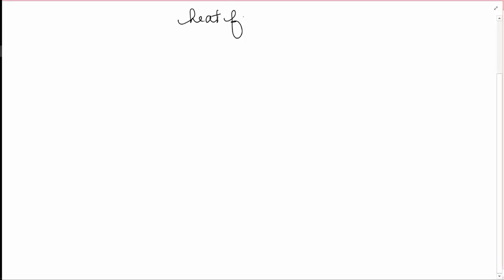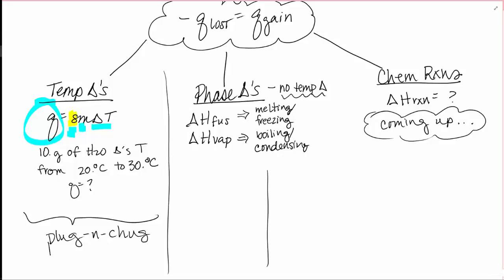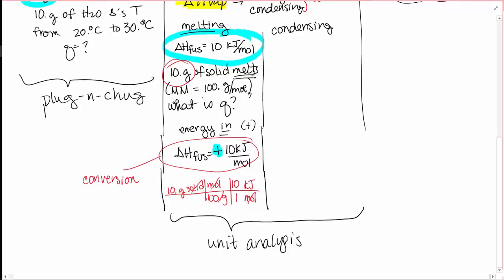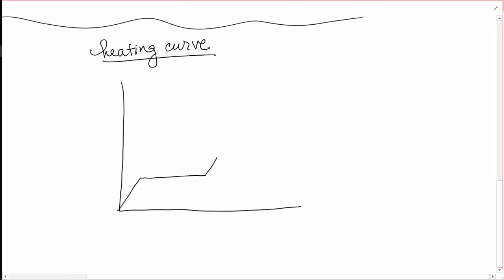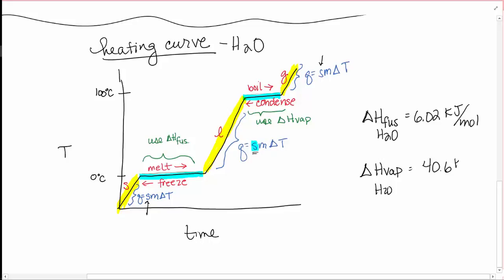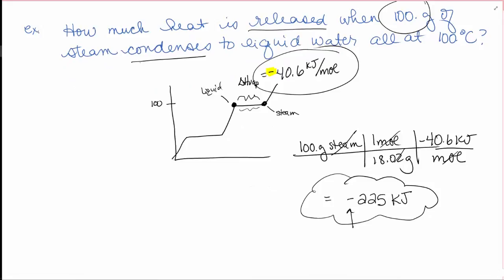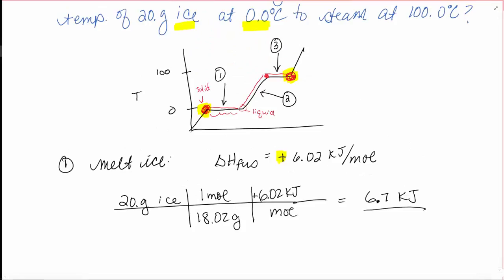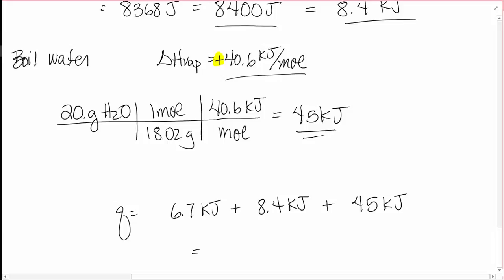Heating curves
Phase changes and heating curves